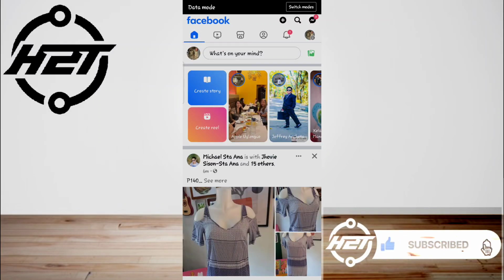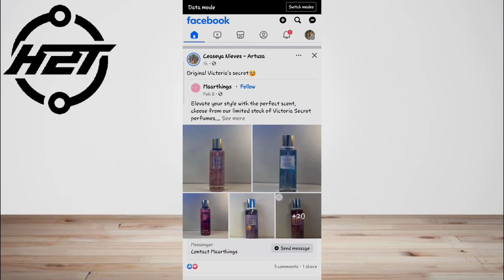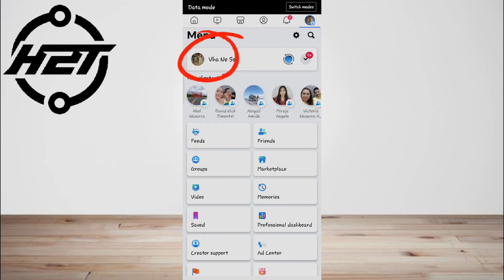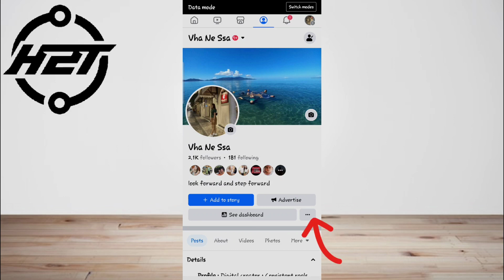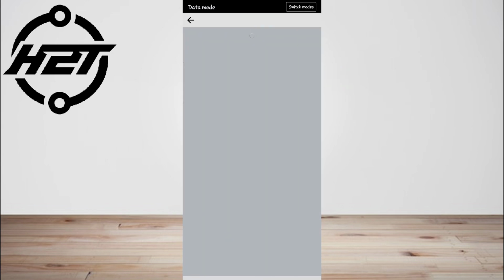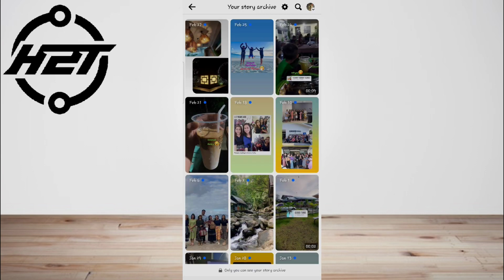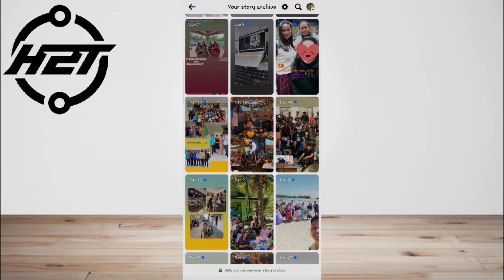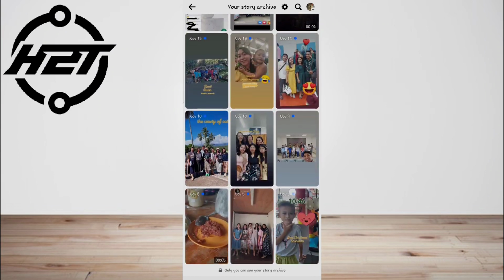How To See Archive Stories On Facebook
In This Tutorial, You'll Learn how to "How To See Archive Stories On Facebook".  You will learn how to go to the archived stories section on Facebook, so that you can easily find and view your past stories, how to access your archive stories on the Facebook mobile app, you'll be able to rediscover and enjoy your archived stories on Facebook. Learn these after watching the " How To See Archive Stories On Facebook" Tutorial.